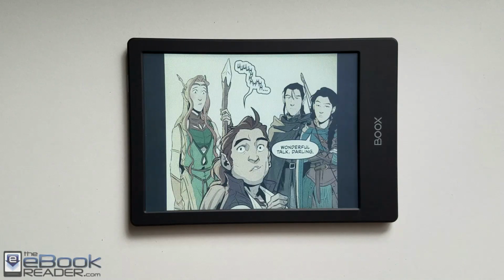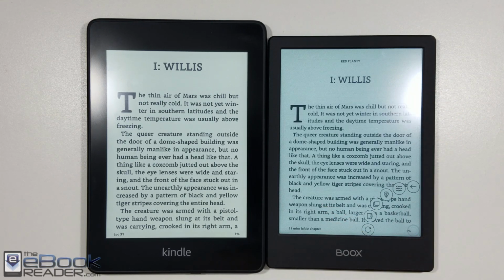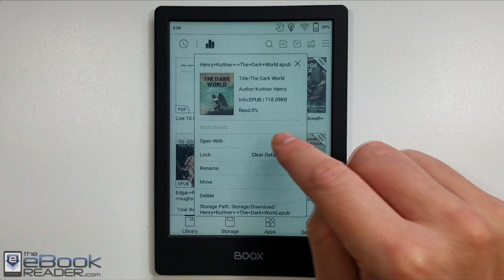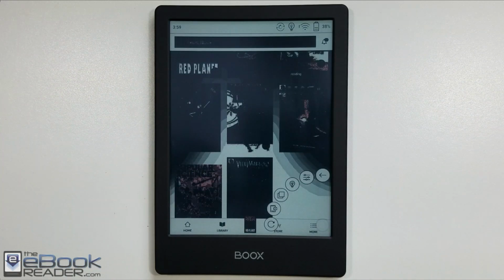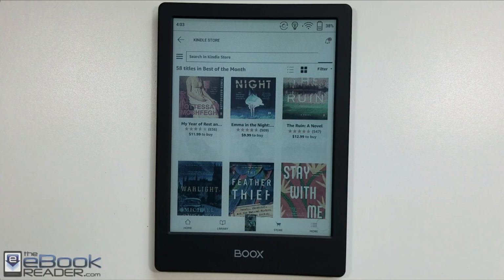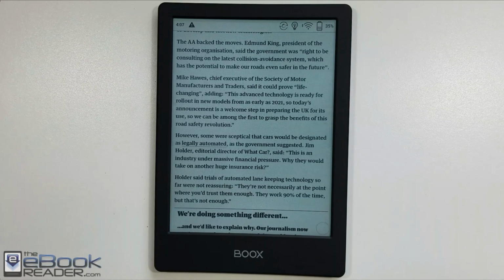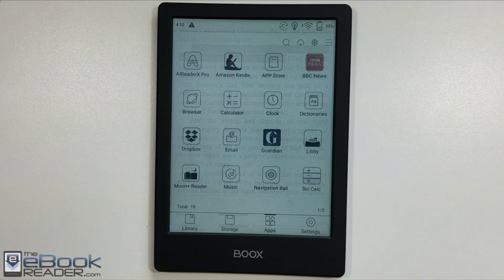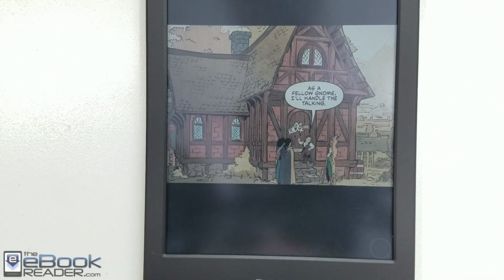Onyx Poke2 Color Review with Color E Ink Screen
A review of the new Onyx Boox Poke2 Color, one of the first ereaders to feature E Ink's new color screen, Kaleido.